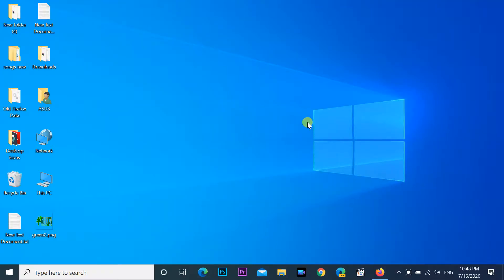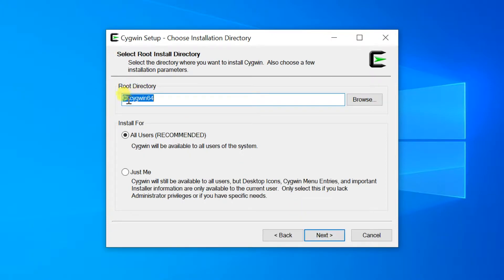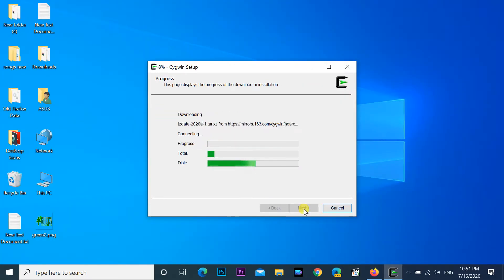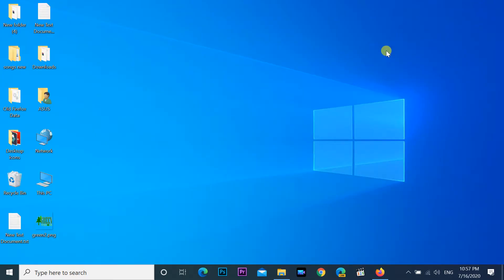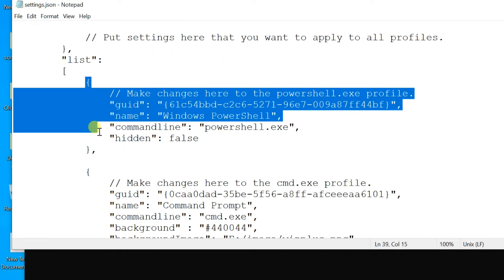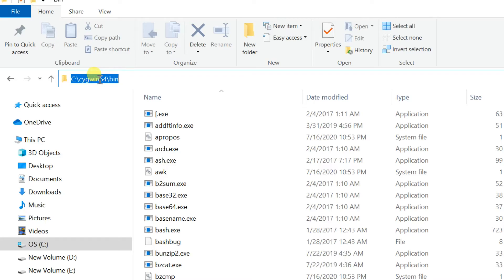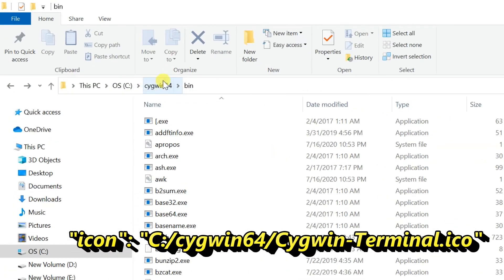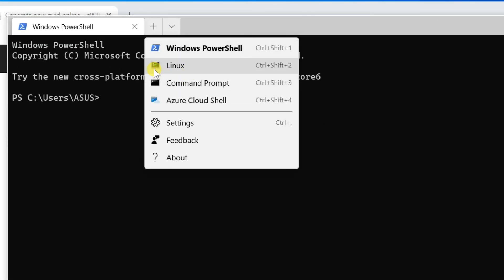How to add Cygwin Linux Bash shell profile in Windows Terminal 1.0